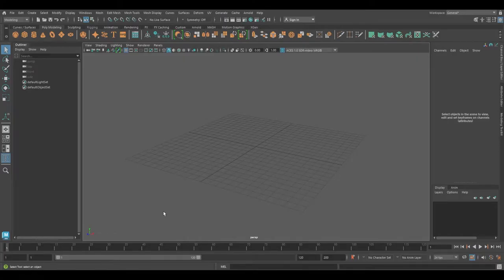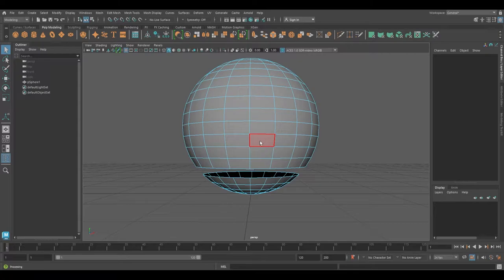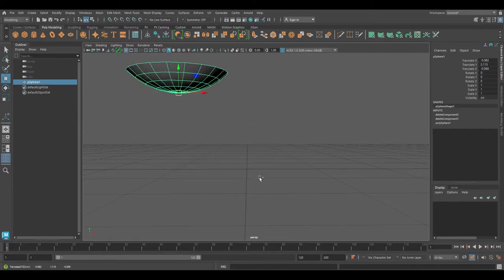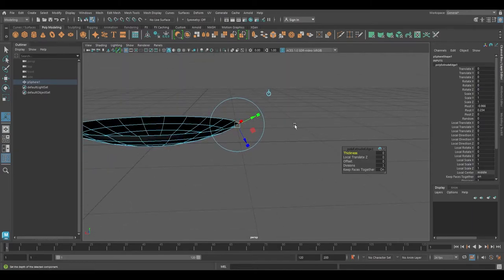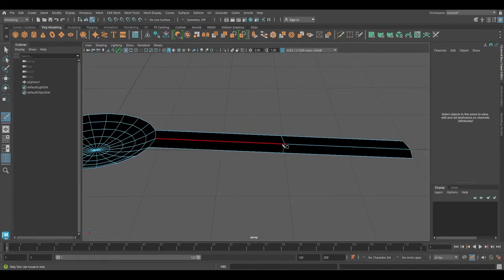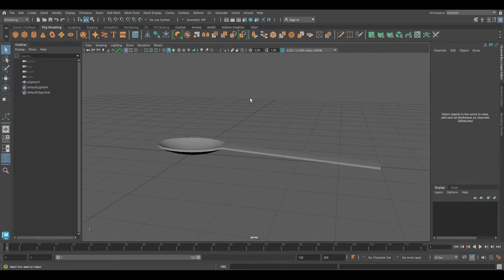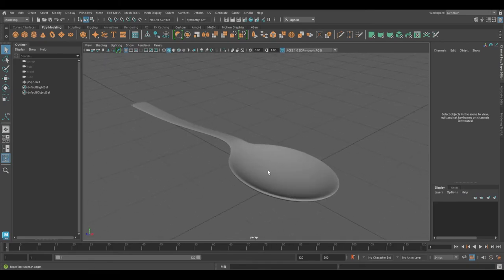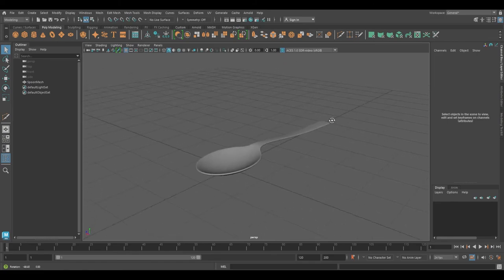Creating a Spoon in Autodesk Maya (Easy Tutorial)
- Hello and welcome Into the 3D!
- Fastest Easiest and most handy way to learn 3D!

- Key moments:
0:00 Intro
0:12 Create a Sphere
0:28 Basic Tools
1:50 How to Change Pivot Point
3:05 Scale the Object
3:40 Extrude Edges
4:30 Multi Cut Tool
5:20 Extrude the Object
5:50 Fix Reverse Faces
6:15 How to Switch Between View Modes
6:45 Edit Edges
7:45 Multi Cut Tool
8:05 Freeze Transformations
8:30 Delete History
8:40 Rename the Object
8:45 Final Outcome
9:02 Outro